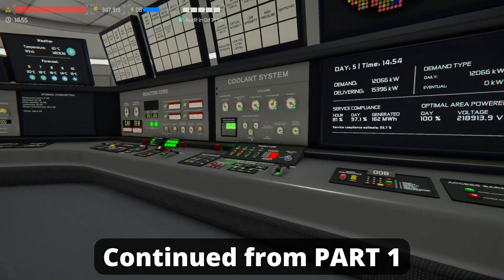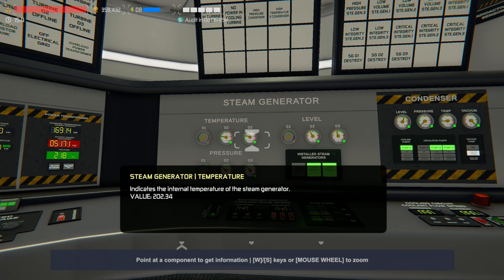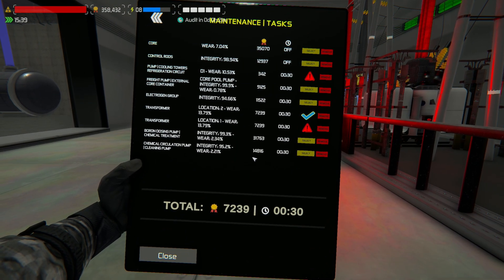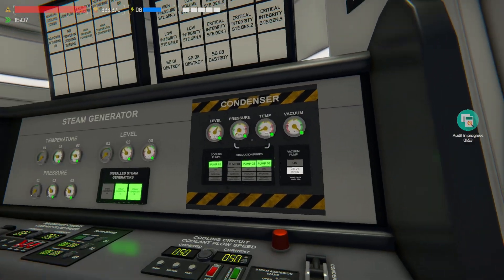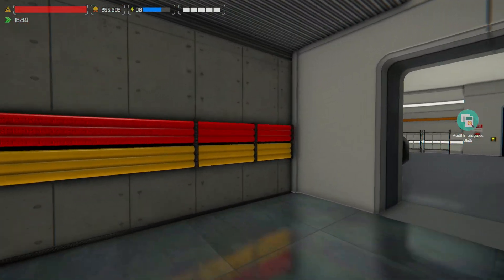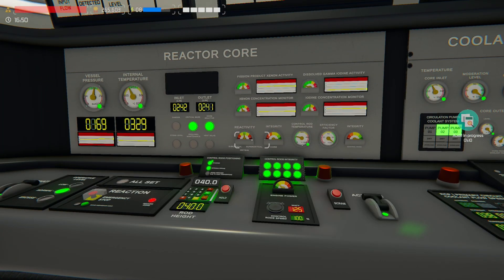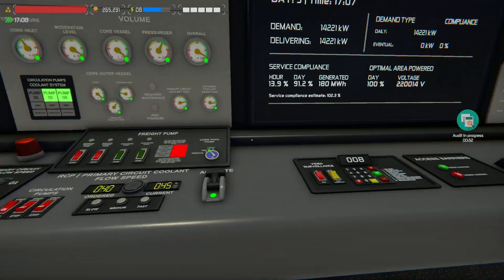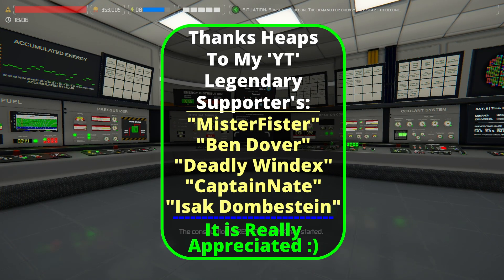Our 1st AUDIT Part 2 S03E22 - Nucleares Tutorial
🍫Episode Notes...
My plans are to give you 5 episodes a week of just the everyday operations of a Nuclear Steam Power Plant including Shutdowns of the Reactor and possibly even mistakes made by myself that will need to be corrected?